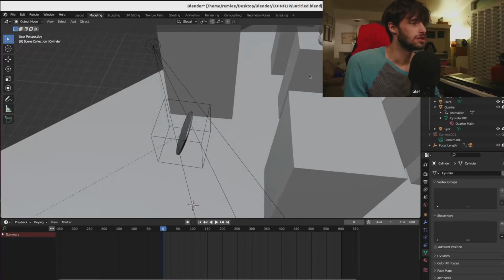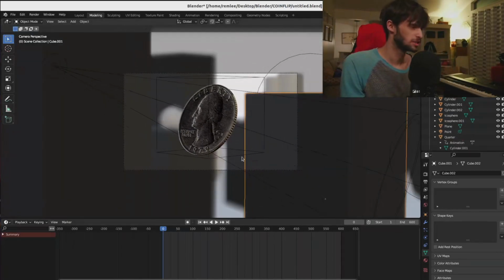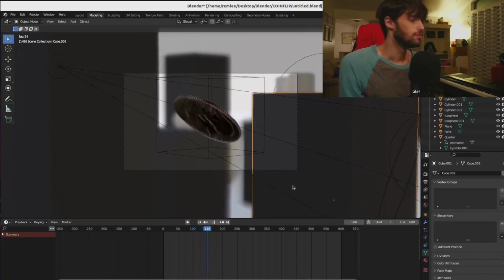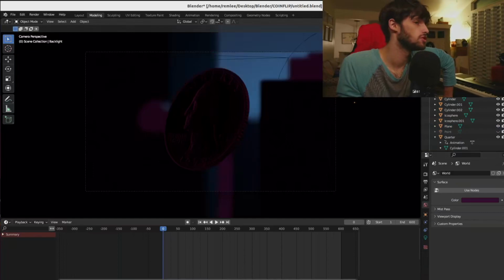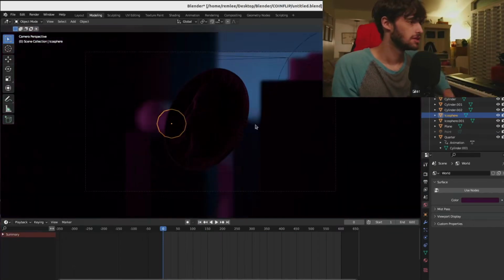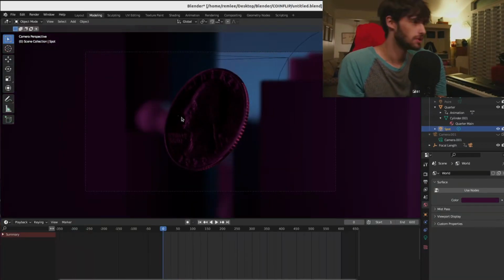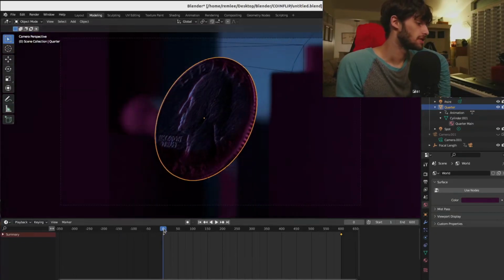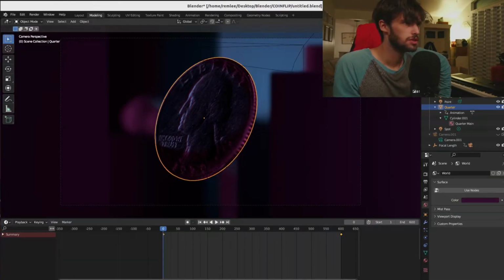How I made my Album art in Blender - COINFLIP FEVER DREAM